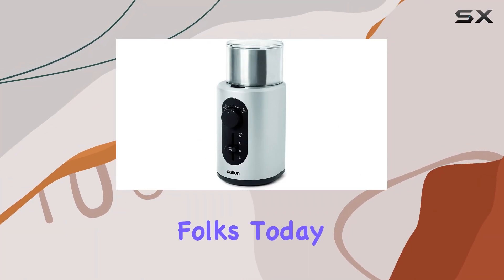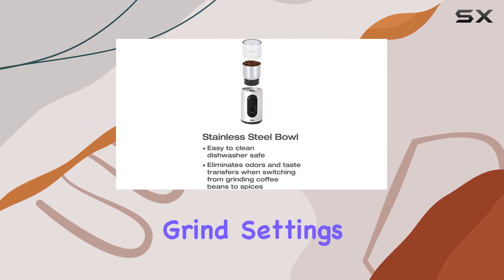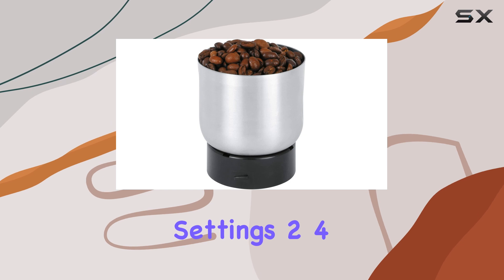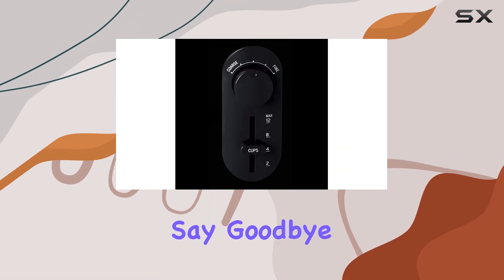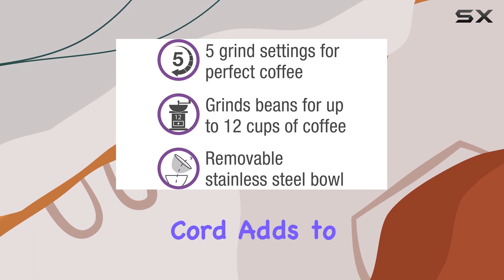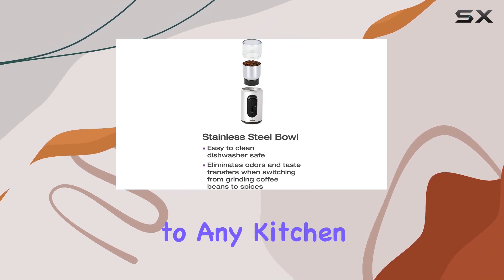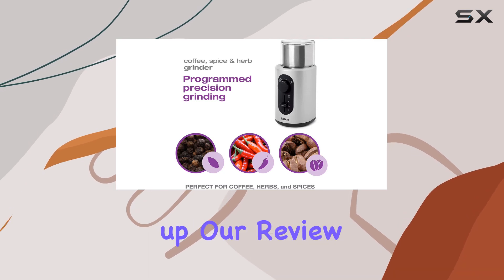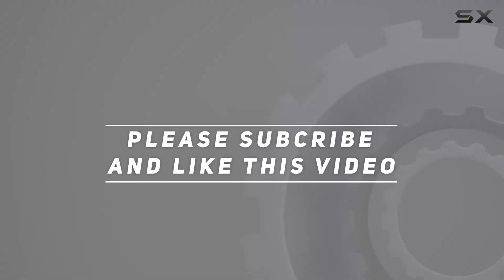Salton Coffee, Spice & Herb Grinder: Unlocking the Ultimate Grinding Experiencereview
Salton Coffee, Spice & Herb Grinder: Unlocking the Ultimate Grinding Experience

0:00 Intro
0:06 Review

Things that we mentioned in this video:
Salton Coffee, Spice & : B01N6CPK57